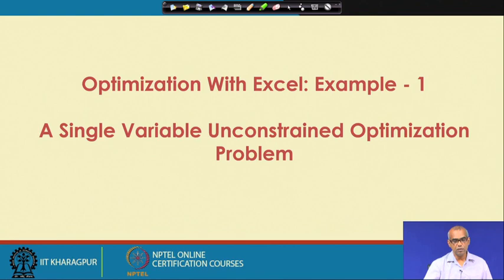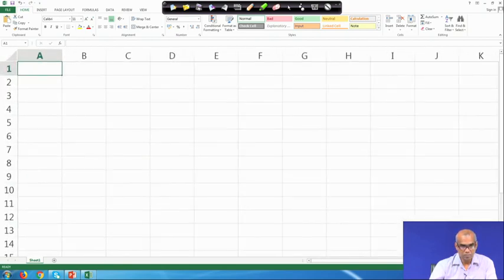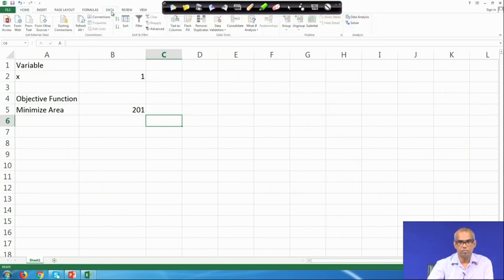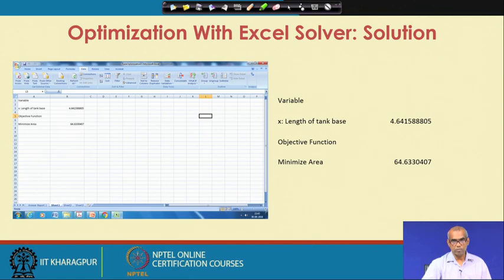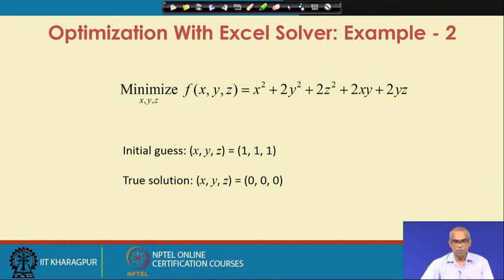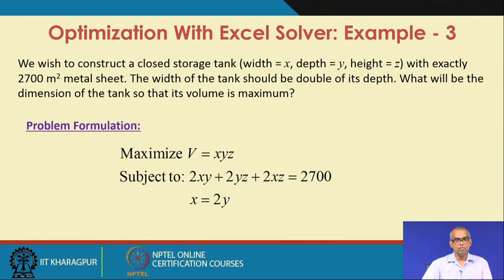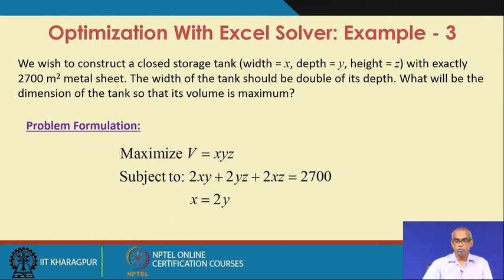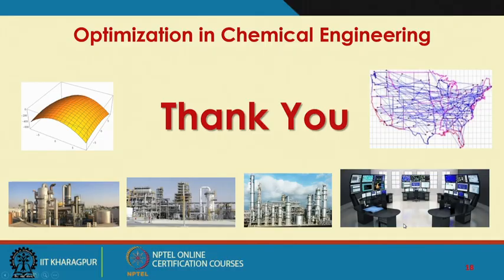Lecture 57: Software Tools for Optimization (Contd.)